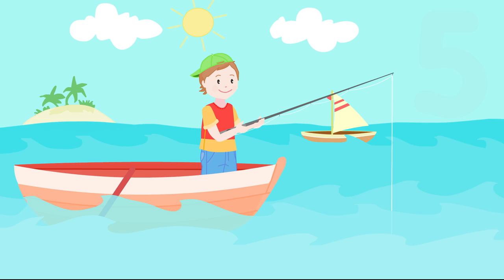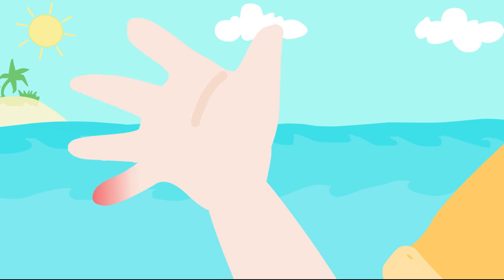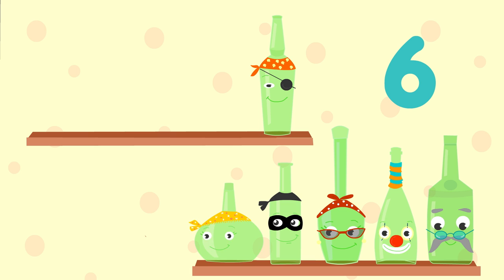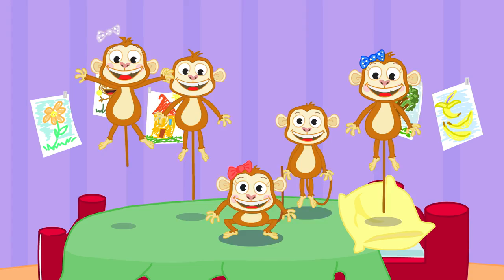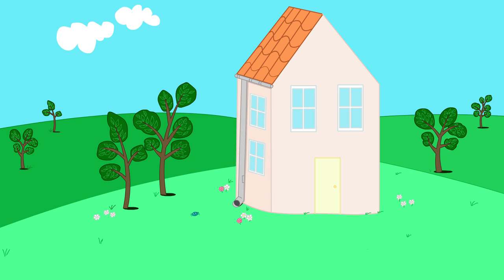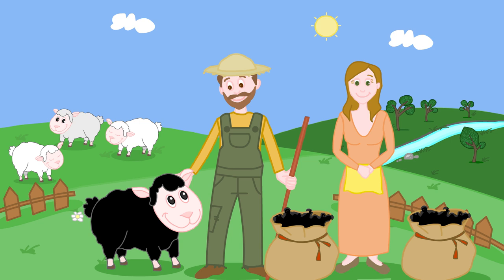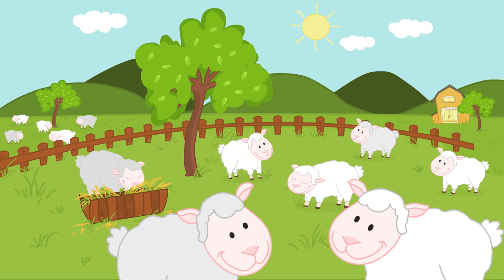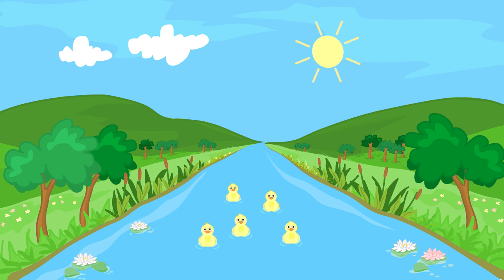12345 Once I Caught a Fish Alive Numbers Song | English Nursery Rhymes for Babies & Kids Compilation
12345 Once I Caught a Fish Alive... Learn the numbers!
Enjoy this super fun song compilation with your baby boy or girl, toddlers and kids!

This nursery rhymes collection is almost 1 hour long. The collection starts with 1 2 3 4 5 Once I Caught a Fish Alive, a simple song that is excellent to learn the numbers with your toddlers and have fun!

Plus many more english nursery rhymes for kids... enjoy!

Here's the full list of songs included in this nursery rhymes compilation so you can skip to your favorite song:

0:01 12345 Once I Caught a Fish Alive
1:22 Head Shoulders Knees and Toes Part 3
2:49 Pat A Cake
4:31 If You're Happy
6:29 Finger Family Cars
7:34 Miss Polly
9:00 Head Shoulders Knees and Toes Part 2
10:16 Ten Green Bottles
13:16 Humpty Dumpty
14:47 Muffin Man
16:20 Finger Family Dinosaurs
17:25 Five Little Monkeys
19:09 Hickory Dickory Dock
21:34 Itsy Bitsy Spider
23:20 Ten in the Bed
25:51 Baa Baa Black Sheep
27:21 Old Mac Donald
30:18 Are You Sleeping?
32:04 Hey Diddle Diddle
33:28 Little Bo Peep
34:58 Five Little Ducks
36:41 Row Row Row Your Boat

This songs collection features some of the best nursery rhymes published to date by Twinkle Little Songs.

Twinkle Little Songs are simple kids' songs & videos made with love! Bright colors, super music and creativity for your children's enjoyment!